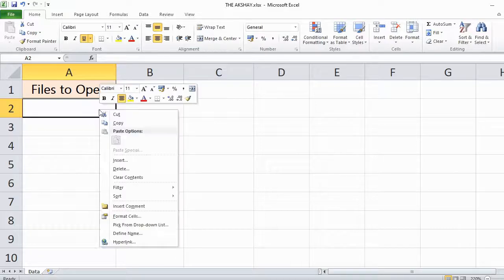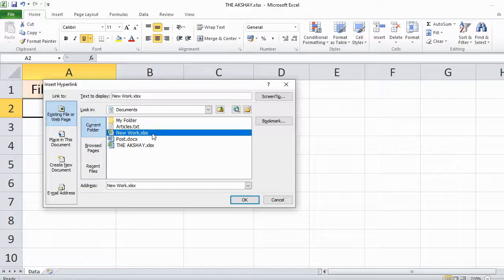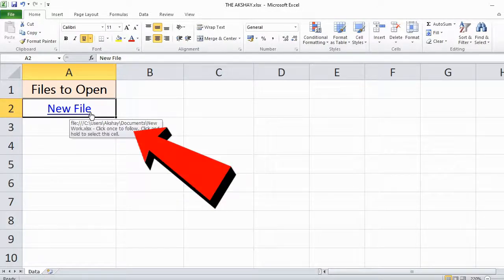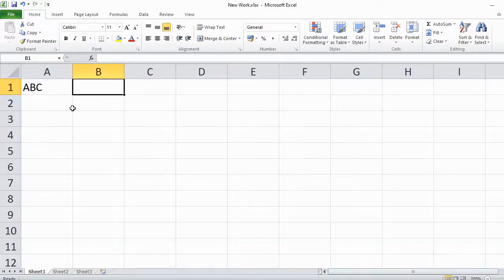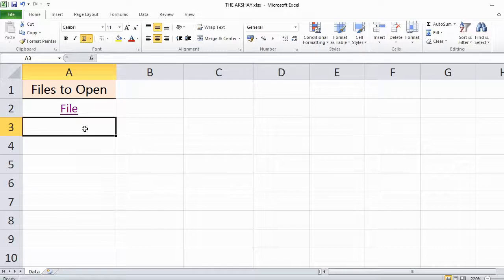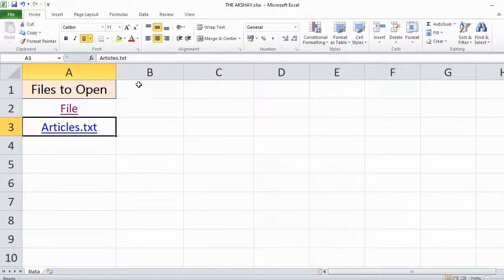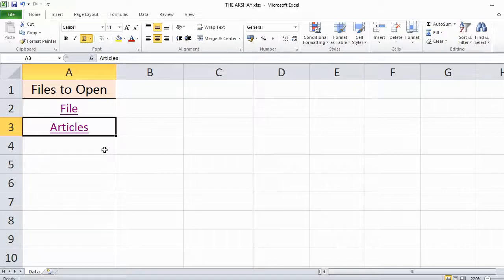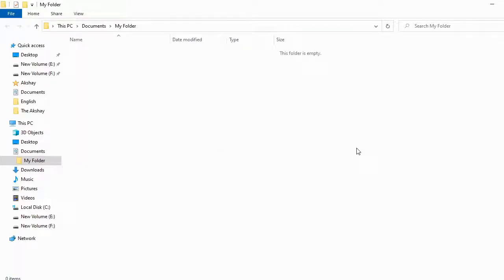Open Any File or Folder Directly From Excel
In this video you will learn how to open any file from excel directly.

Create a link to file or folder using Hyperlink function of excel.

Excel_Series is a comprehensive video series of Microsoft Excel tutorials. You will find basic to advanced level Excel videos here for free! Learn Tips, Tricks, Formulas, Functions and Shortcuts. 🎯

✅ About this channel - The Akshay is a youtube channel. Akshay started this channel to express himself. Here he shares his knowledge, ideas, work and his thoughts.